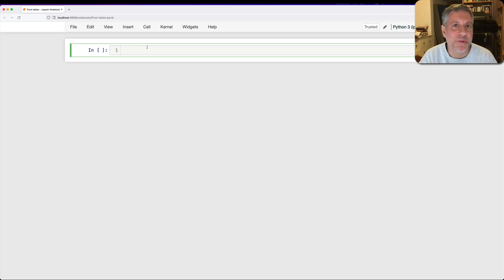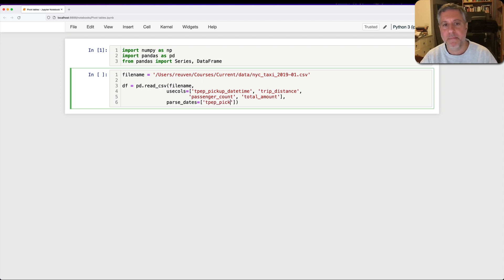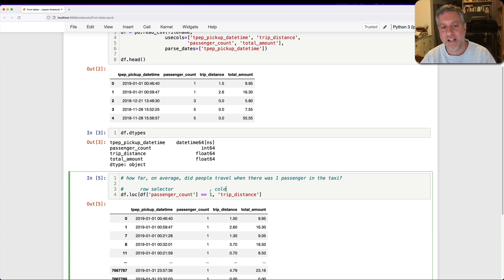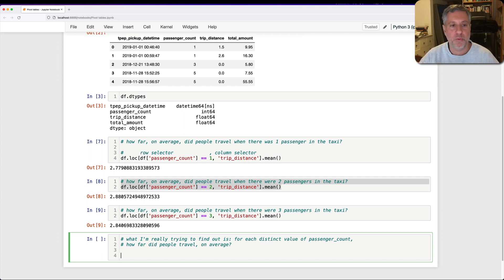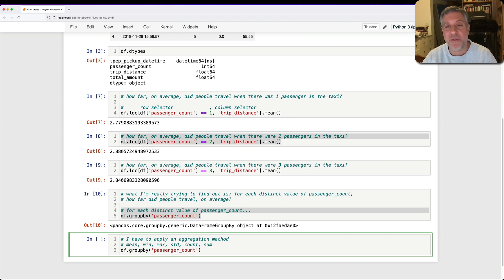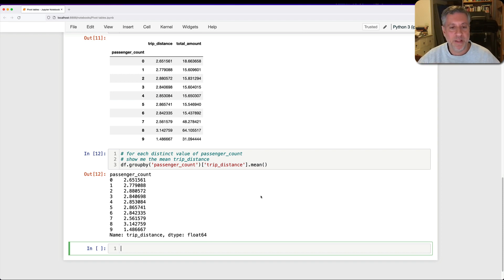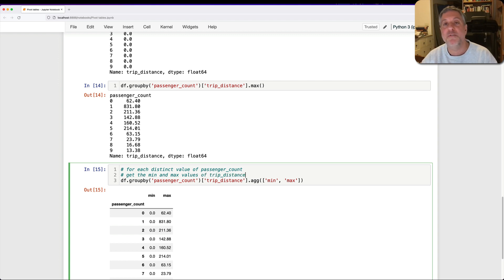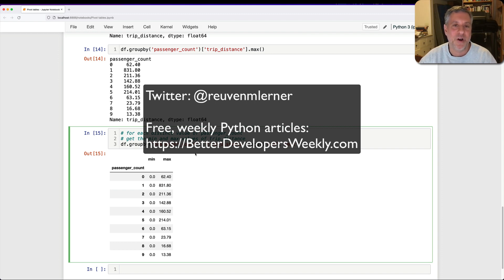Basic grouping in pandas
Grouping is a key skill when working with pandas. In this video, I show you what grouping means, how it works, and how you can apply it to your own data frames.

(Oh, and wondering why I loaded the datetime column, but didn't use it? I decided to put it in the next video. Watch for it soon!)

The notebooks I use on my YouTube channel are all available